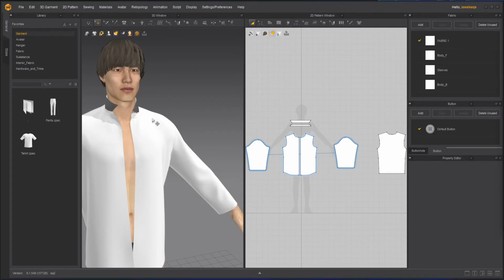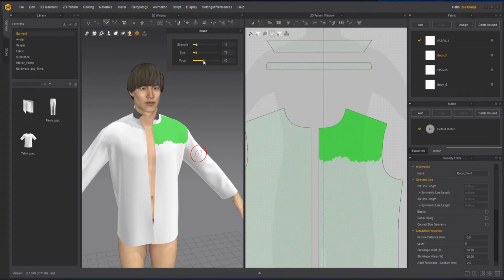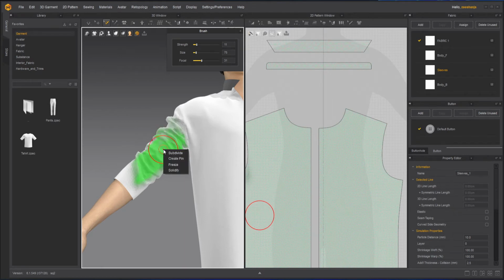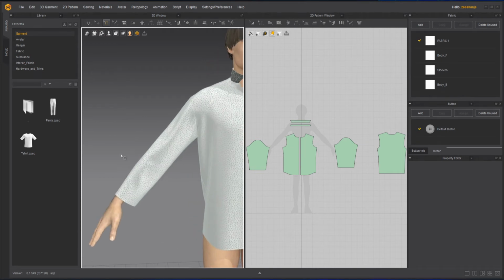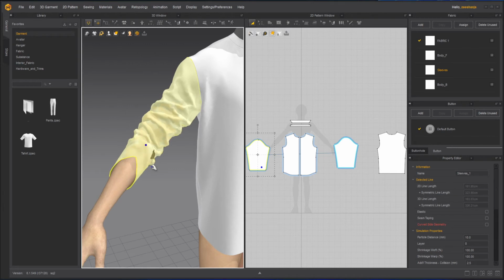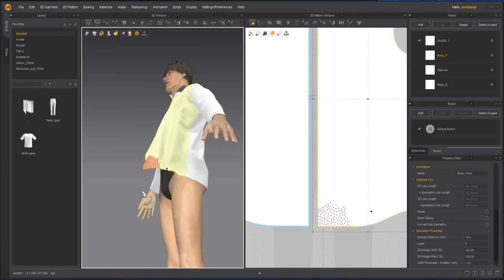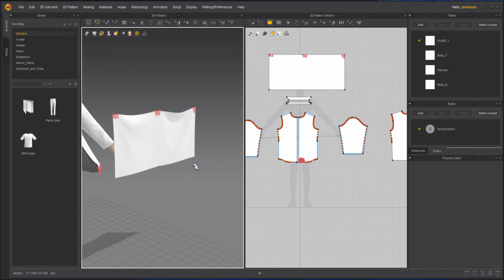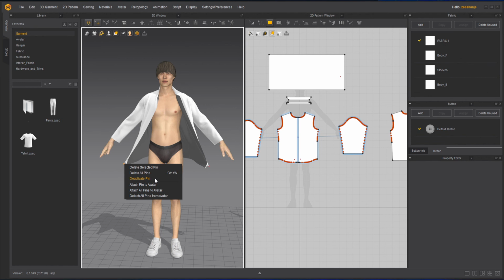Mesh Selection and Pins | Lesson 13 | Chapter 3 | Marvelous Designer Fundamentals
Description:
In this lesson we will learn how to select mesh using mesh selection brush and tools, and pin the garment using pin box or lasso.

Chapters
00:00 Introduction
00:51 Select Mesh (Brush)
02:59 Partial Freeze
05:31 Select Mesh (Box)
06:18 Partial Solidify
07:48 Select Mesh (Lasso)
08:55 Creating Pins
09:15 Removing Pins
09:35 Pin Box and Pin Lasso
12:05 Lifting the Garment and Pinning it at the Same Time
12:45 Pinning Right Click Menu